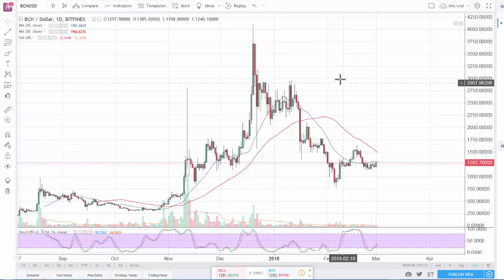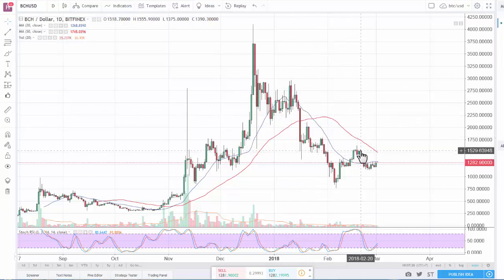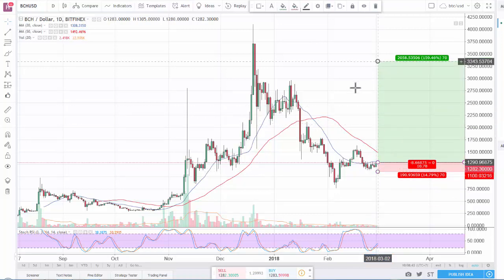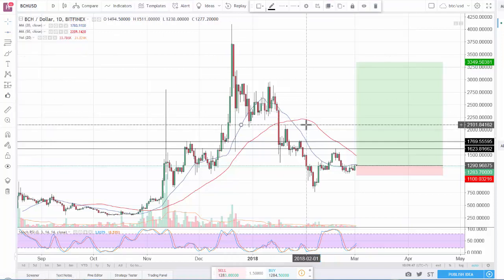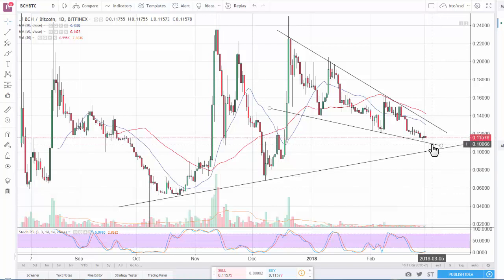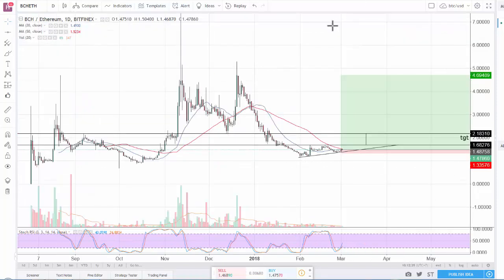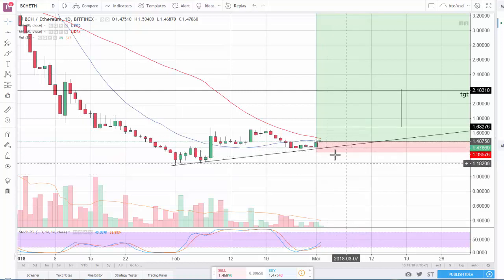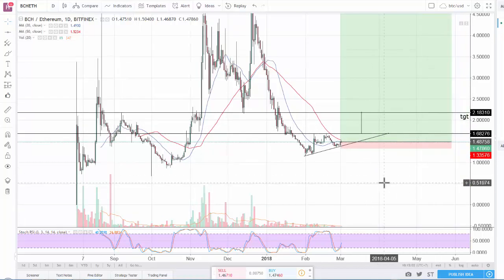Bitcoin Cash to USD, BTC, ETH Technical analysis - 2 Mar 2018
Hi guys today I will be running technical analysis on Bitcoin Cash (BCH) & I will be looking at the 3 main pairs, USD, BTC & ETH.

Daily videos + support + more, available to Premium Members

The information discussed in the dobe4ever Telegram chats, dobe4ever YouTube channel & dobe4ever website is not to be construed as financial advice. The trades and trading strategies laid out across these different mediums are my thoughts and opinions only, carefully suited to meeting my own accepted levels of risk tolerance. My risk tolerance is different than yours.  Cryptocurrency trading involves extreme levels of risk. I will not be held responsible for your trading losses. Please consult your financial advisor before acting on any information provided in the dobe4ever Telegram chats, dobe4ever YouTube channel or dobe4ever website.